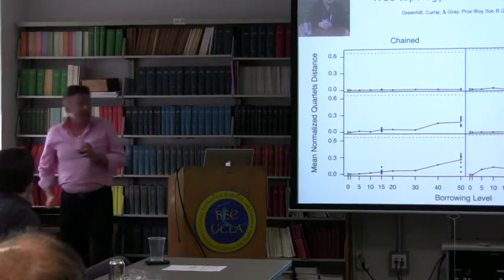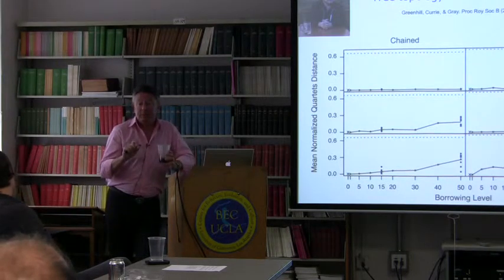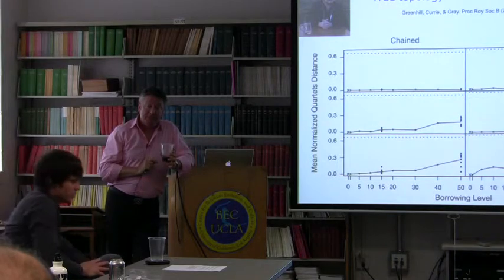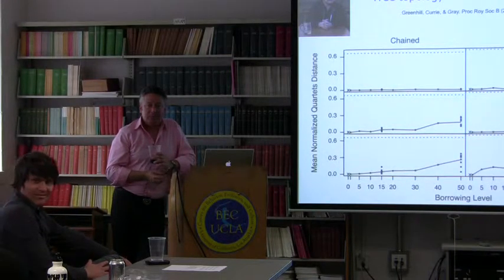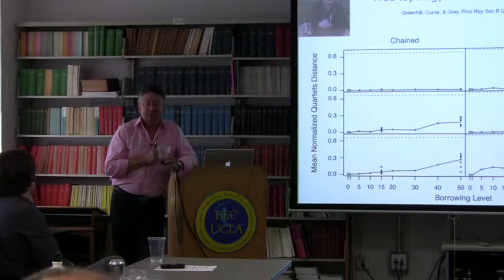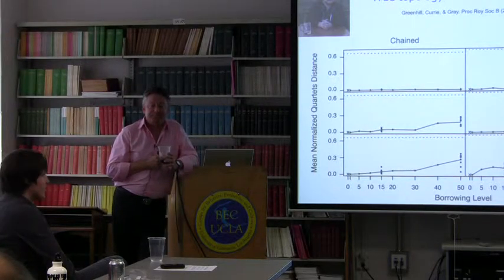DIscussion - The Pleasures and Perils of Darwinizing Culture (with Phylogenies)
3/1/2010
Russell Gray - University of Aukland, Department of Psychology
"The Pleasures and Perils of Darwinizing Culture (with Phylogenies)"

Current debates about â€œDarwinizing cultureâ€ have typically focused on the validity of memetics. In this talk I will argue that meme-like inheritance is not a necessary requirement for descent with modification and suggest that an alternative, and more productive, way of Darwinizing culture can be found in the application of computational phylogenetic methods. The benefits of this approach will be illustrated by drawing on my recent work examining linguistic and cultural evolution in the Pacific. I will discuss problems that reticulate evolution allegedly cause phylogenetic analyses and suggest ways in which these problems can be overcome. Throughout I will emphasize that most debates about cultural phylogenies can only be settled by empirical research rather than armchair speculation.